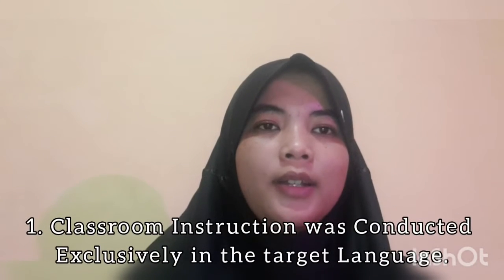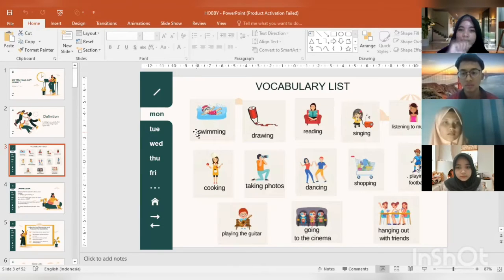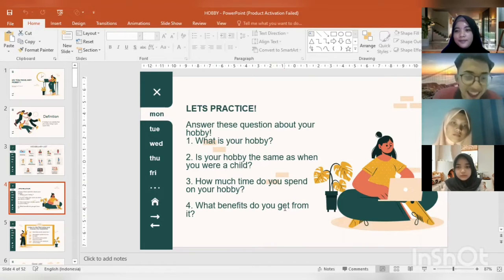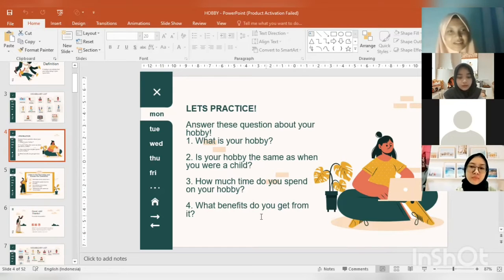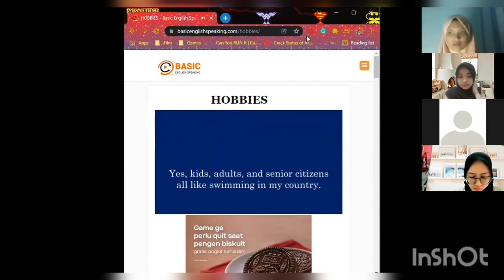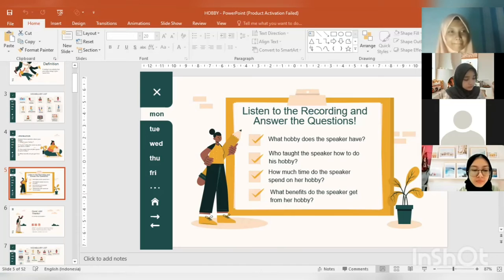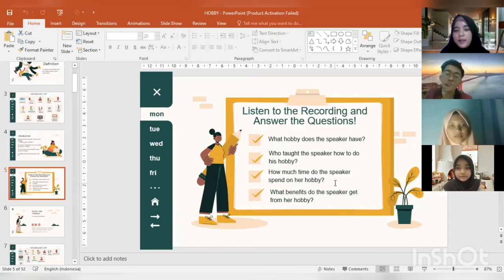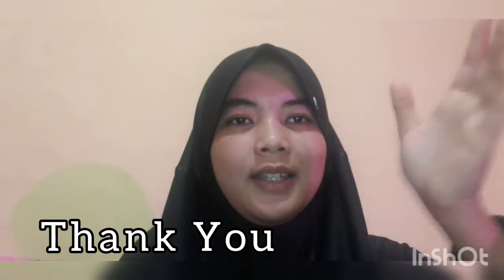Teaching Listening and Speaking using The Direct Method